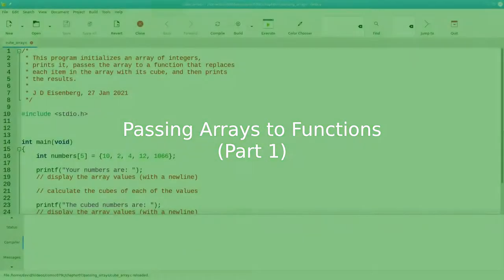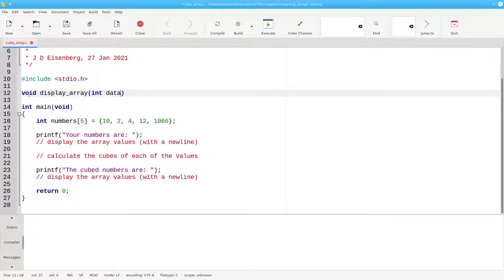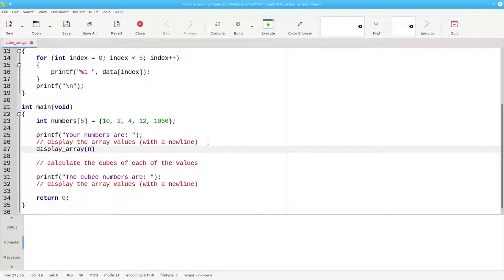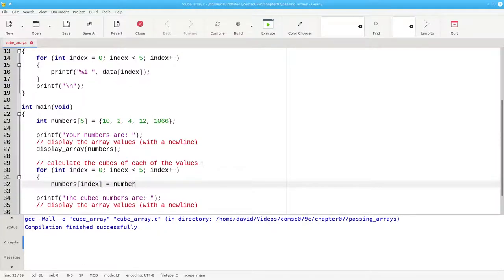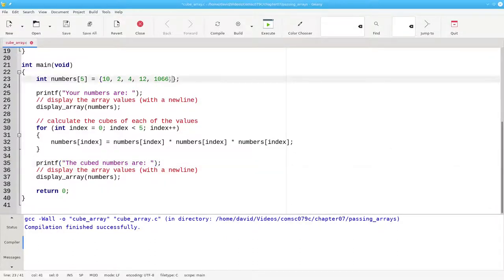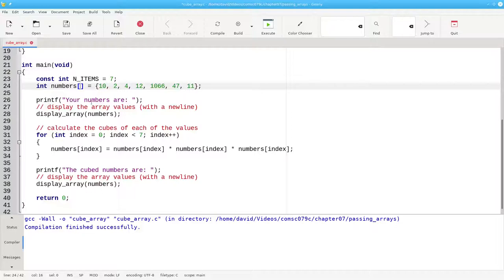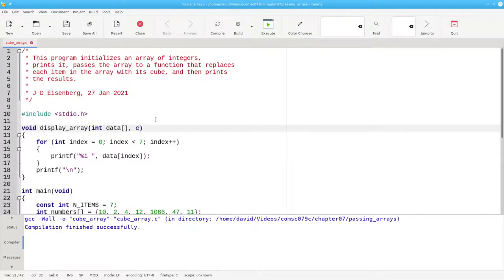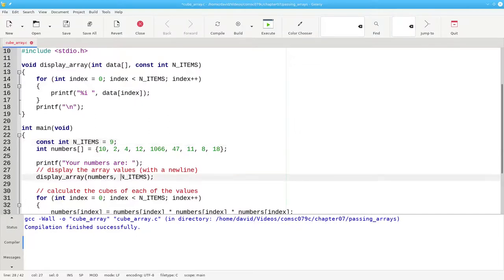Chapter 7: Passing Arrays to Functions (part 1)